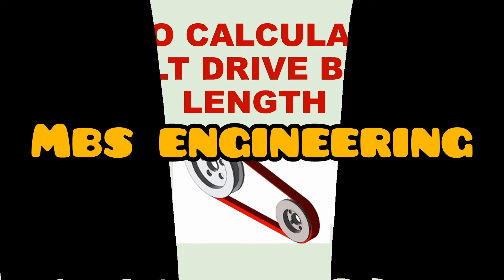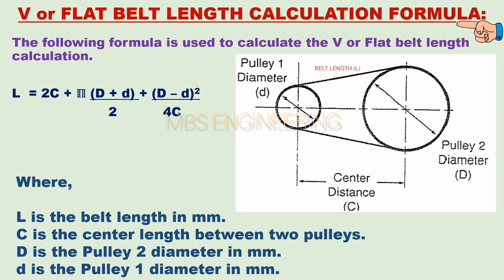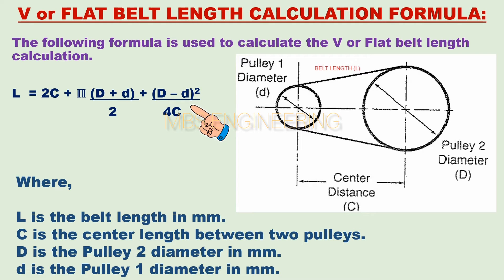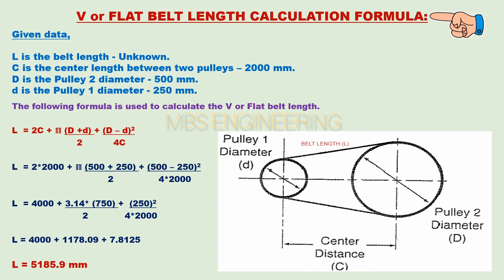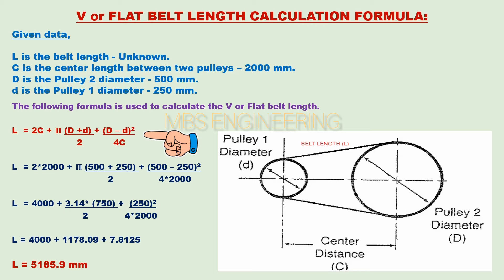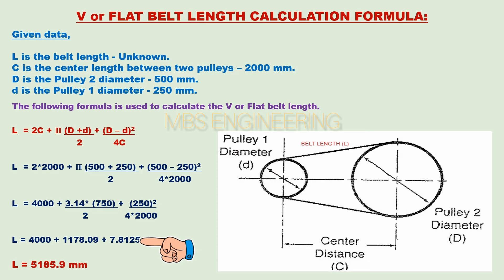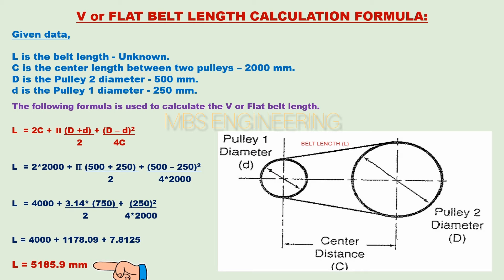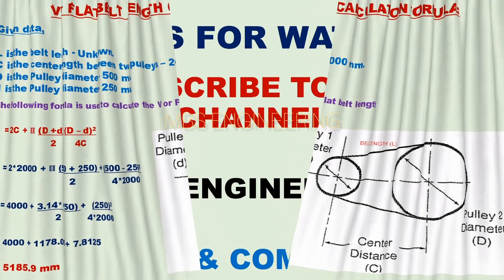BELT DRIVE BELT LENGTH CALCULATION / HOW TO CALCULATE THE BELT LENGTH IN THE BELT DRIVE SYSTEM /